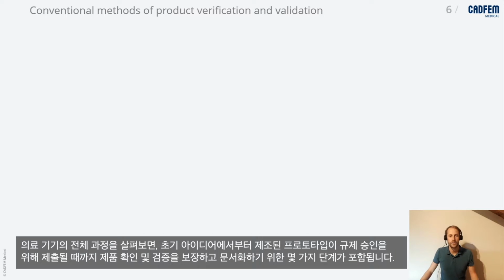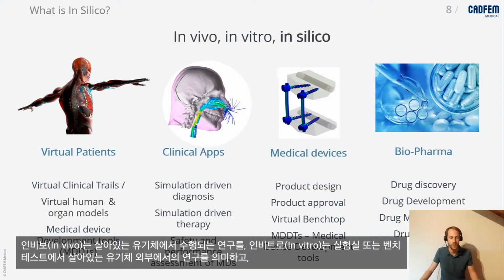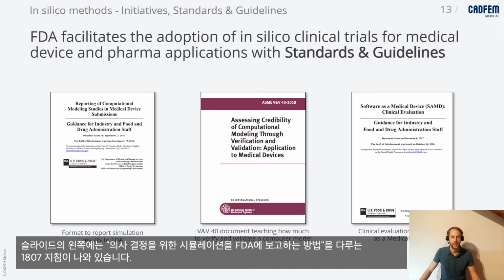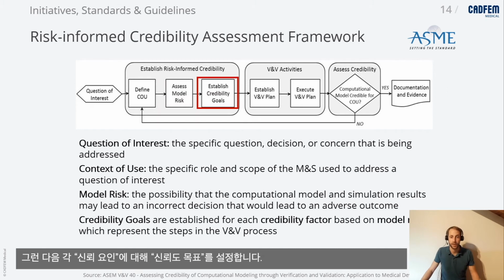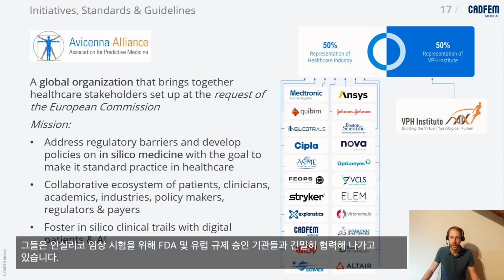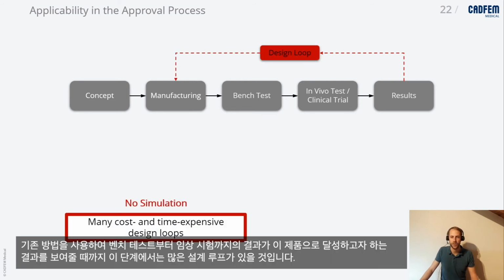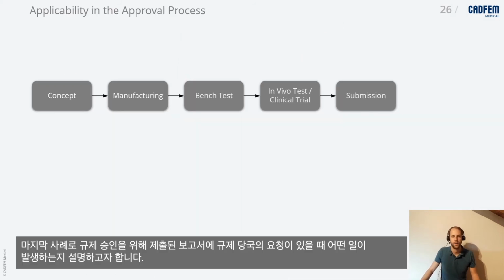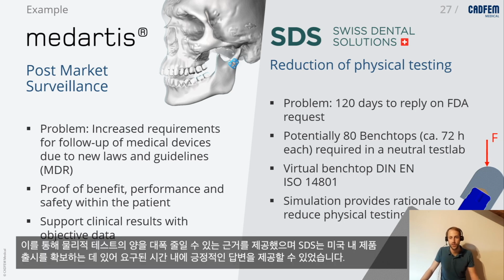[태성에스엔이] Simulation in the approval process of medical devices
Tae Sung Tech Summit 2021 헬스케어 세션에서 발표된 영상입니다.

✅세미나명: Tae Sung Tech Summit 2021 헬스케어 세션
✅발표명: Simulation in the approval process of medical devices
✅발표자: CADFEM Medical, Sven Herrmann

태성에스엔이는 구조해석, 유동해석, 전자기장해석, 3D 설계, 적층제조(AM) 등 기술력 위주의 CAE 전문 기업입니다. 지난 30년간 끊임없는 변화와 혁신을 통해 지속적인 성장을 이어 왔으며 현재는 다양한 분야의 엔지니어링 솔루션을 제공하기 위한 라인업 확장으로 항공우주, 자동차, 토목건축, 바이오 메디컬, 조선해양, 전기전자, 금속재료, 반도체, 에너지, 국방, 화공 분야 등 전 산업에서 고객과 함께 혁신적인 기술을 연구하고 이를 현장에 적용하고 있습니다.

→ ANSYS 등 CAE 솔루션 교육 및 세미나 정보 확인
→ CAE 무료 자료&영상 다운로드, CAE를 위한 HPC 클라우드